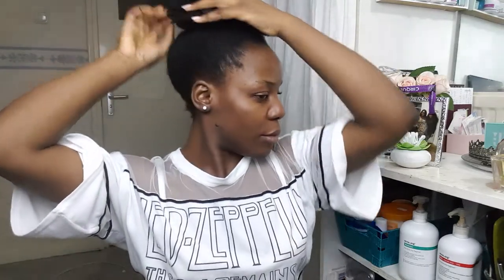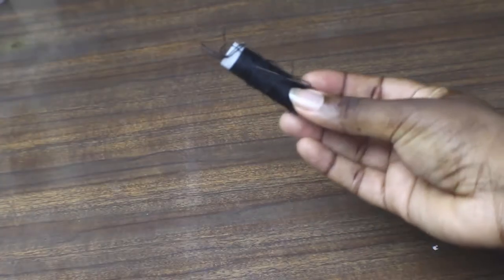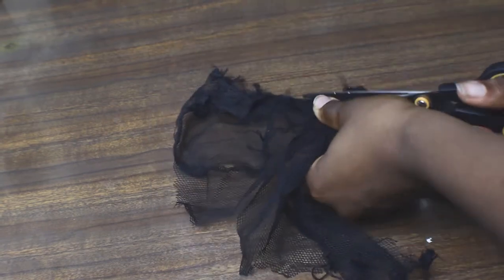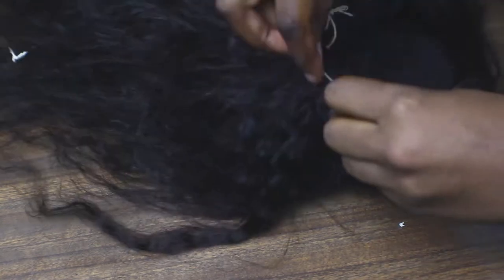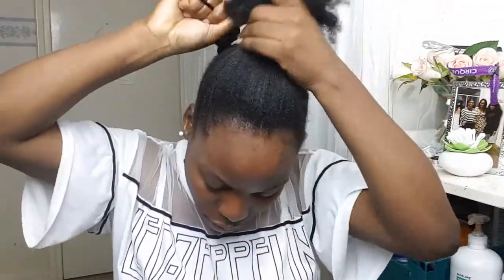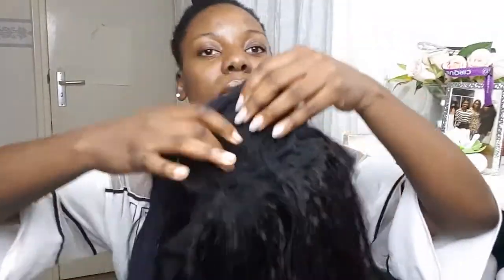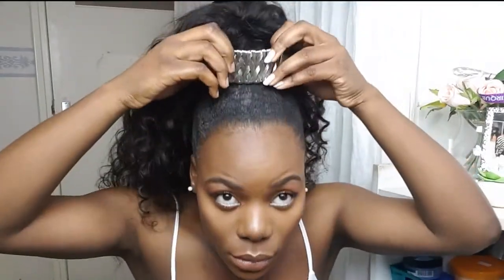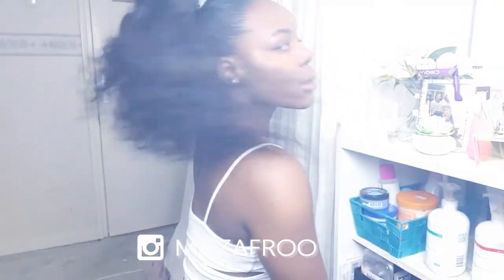How to do an Easy & Quick NO TWIST OUT Protective Style Type 4 Hair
______ ↓↓ ↓ OPEN ME ↓↓ ______

So i have an easy and quick cute protective style for you guys. It's not a twist out or braid out.

THINGS I USED ( i dont list the links automatically but if you want it, you can ask me for link in the comments and i can post it)

thread & needle
kinky straight hair (2,5 bundels) :  JUST ASK me IN the COMMENT FOR THE LINK
wigcap/ net
stockings that i cut of

This is my easy protective style. a quick protective style for type 4 hair. You can also use it on 4c hair, so it will be a 4c hair protective style. This protective style is of low manipulation. Low manipulation prevents breakage and thus makes your hair grow.
low manipulation  protective styl are better that twist out and braid out. a no twist out protective style on type 4 hair will make your hair grow faster than twist out, because you use low manipulation.

I have ,kinky type 4c natural hair. So I evented this 4c hairstyles to make shure that my hair will grow. I also use red one as my edge control.